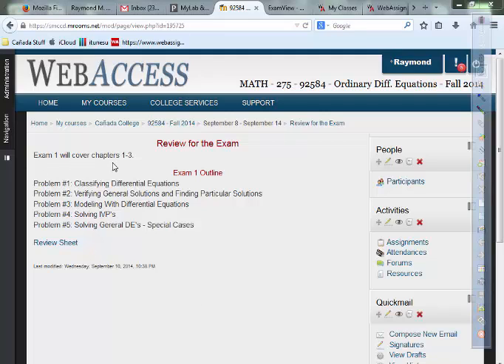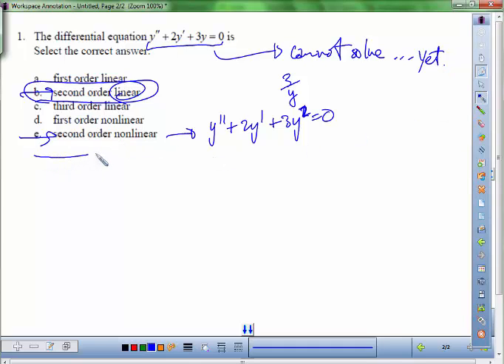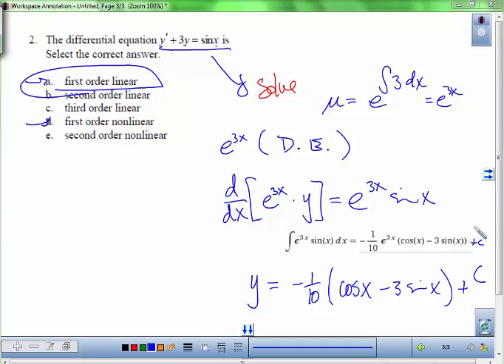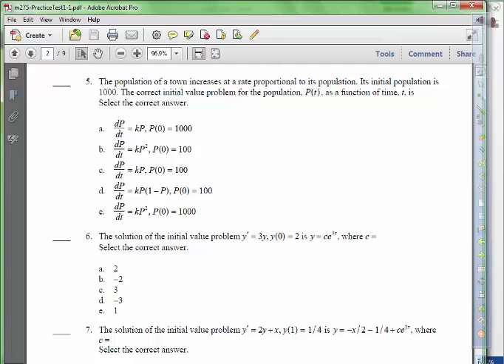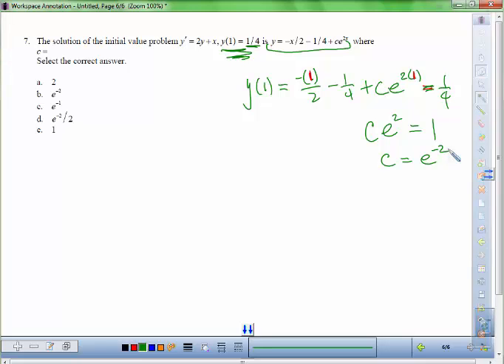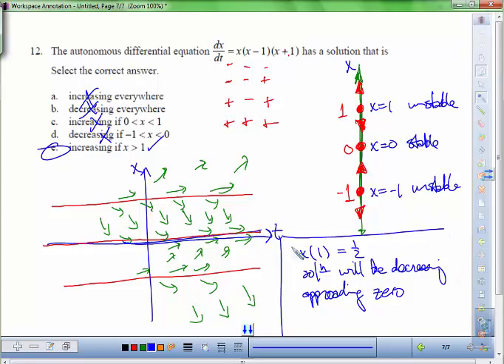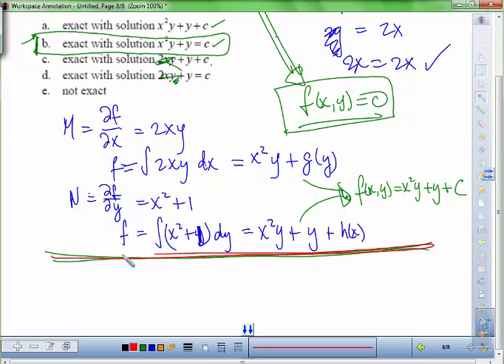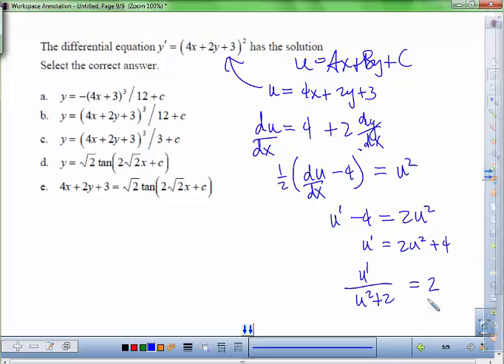m275-Lecture: 2014, September 11